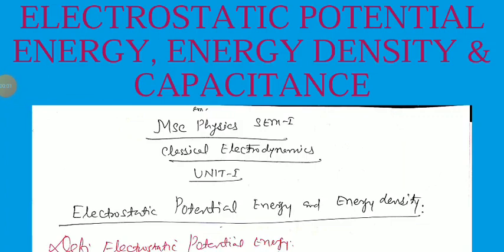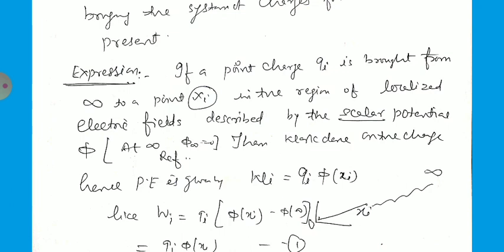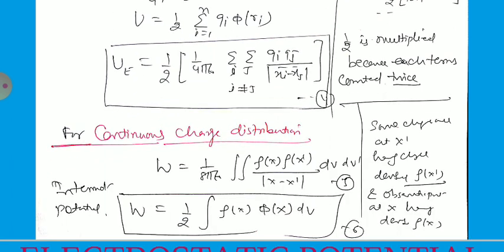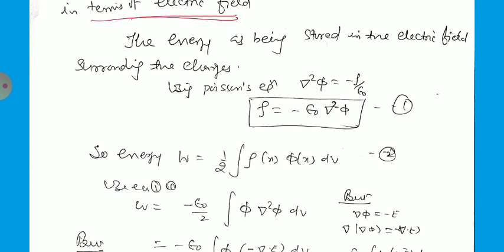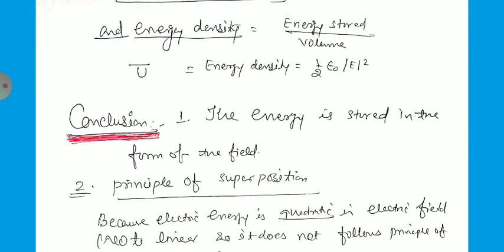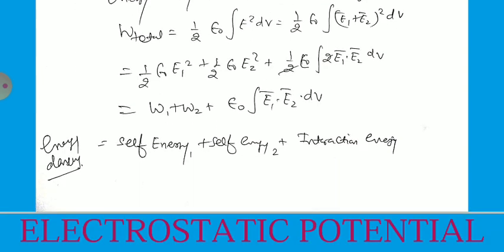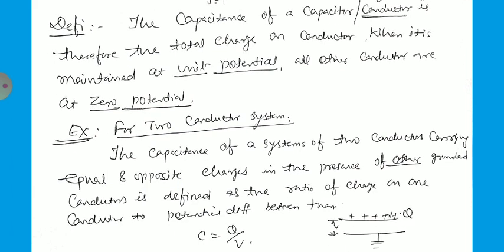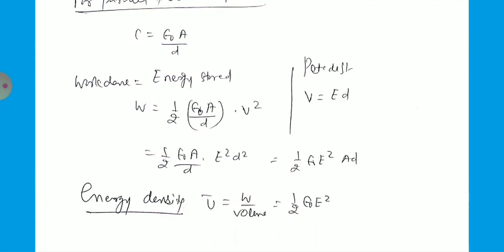ELECTROSTATIC POTENTIAL ENERGY, ENERGY DENSITY & CAPACITANCE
MSc PHYSICS,  SEM-I